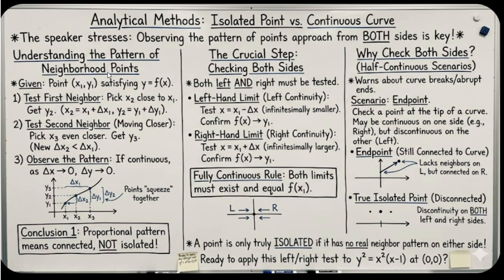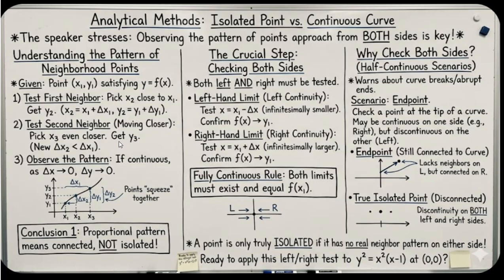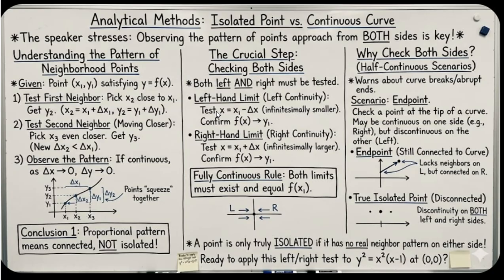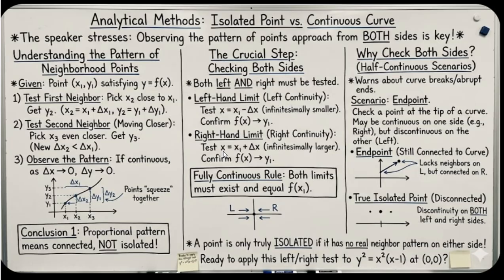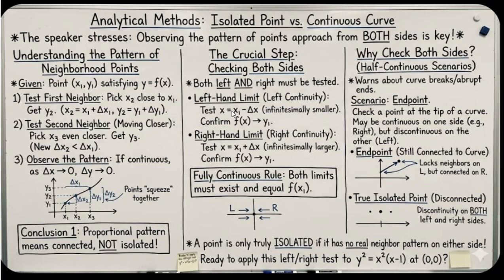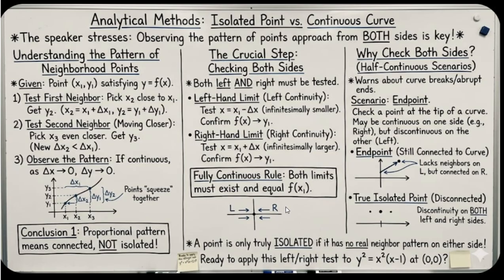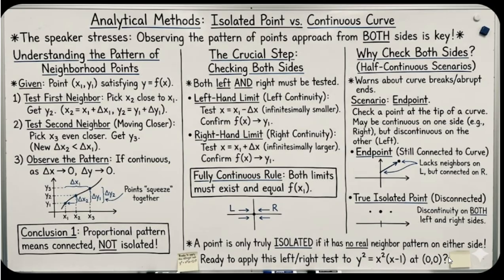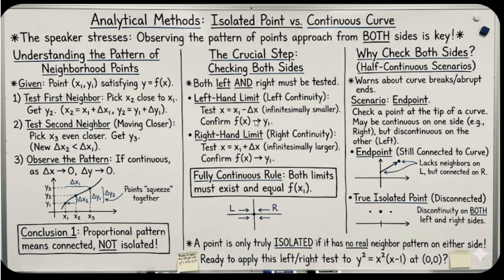concept of isolated point